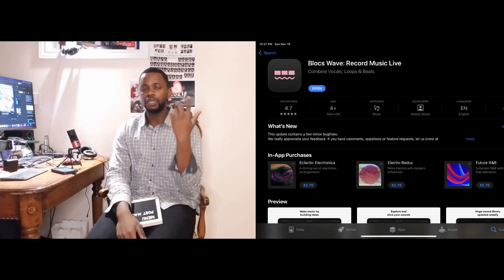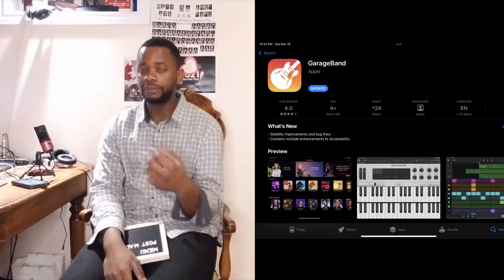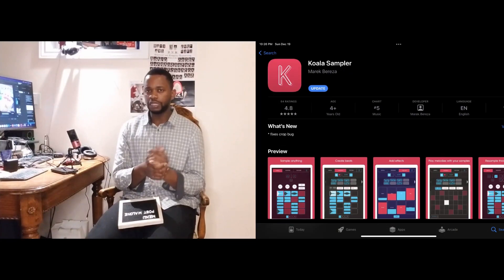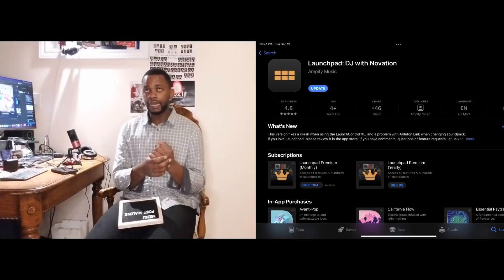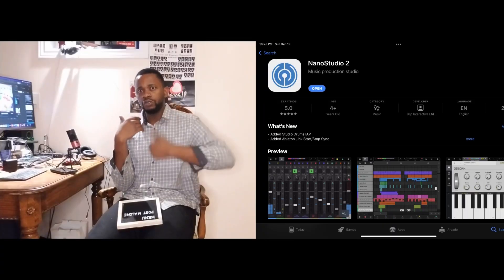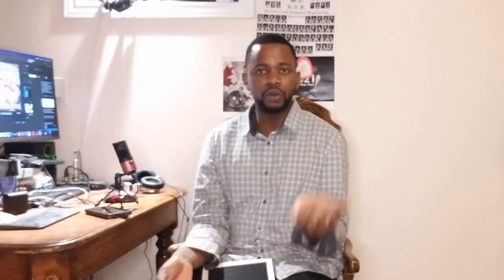Switching my main workflow completely | Which DAW should I use?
I’ve been using GarageBand and Ampify apps for the past 3 years as my main workflow but I’m planning of transitioning into other apps I’ve purchased during that time.

1. Beatmaker 3 seems interesting because of its drum pad based workflow.
2. Cubasis seems to be the king of DAW setups on iOS with its strong integration with MIDI AUv3 apps, and advanced automation.
3. NanoStudio 2 is an excellent DAW for sound design. Combined with Gadget 2 as my Groovebox, it would be an insane combination.
4. Zenbeats is an excellent app as it’s also on Android and PC/Mac.

Curious to hear your thoughts on which DAW I should look into first. Planning on doing a 90-day challenge next year tacking each of these DAWs on the iPad.

(I’ll still make GarageBand videos, although for the iPhone mainly. Gotta test the new workflow with GarageBand)

Timestamp:
0:00 - Introduction
1:29 - Breaking down my previous workflow - Ampify Groovebox, Blocs Wave, Launchpad, Garageband
1:41 - Explaining my new workflow - Gadget 2, Koala Sampler, Remix Live...
1:59 - Undecided on the DAW (Beatmaker 3, Cubasis 2, Nanostudio 2

Project Files, and much more (to use and collaborate on):
iOS Music Apps on sale?

Links are valid as per: Dec 29, 2021 at 9:40 AM

TikTok (shhh...don't tell my parents)

Tags on topics I talk about regularly:
Koala Sampler, SP404, sampling hardware, reslice beathawk, audiolayer,Musical Scripting, Korg Gadget, Reason Compact, Reason,  and Nanostudio 2, music app design,AUDIOBUS 3, AUM, DRAMBO, Drambo, Ableton Live Max for iPhone, beatonal